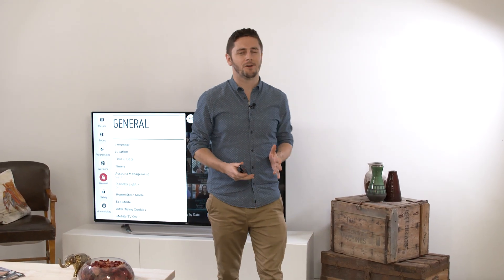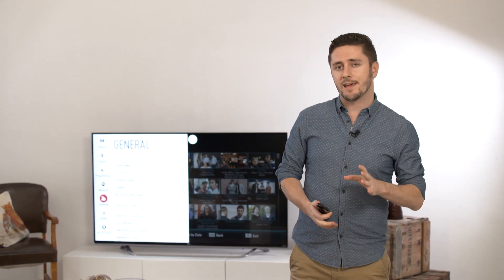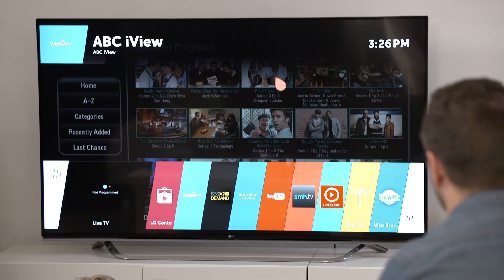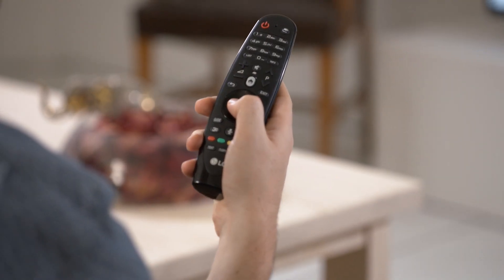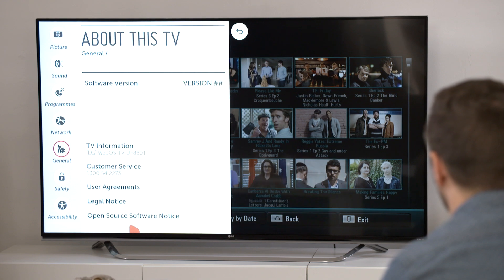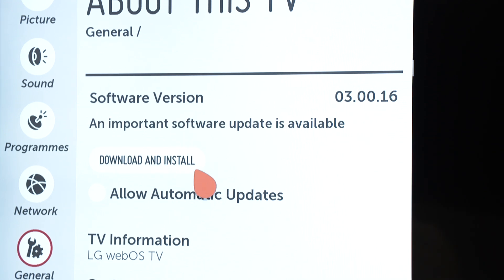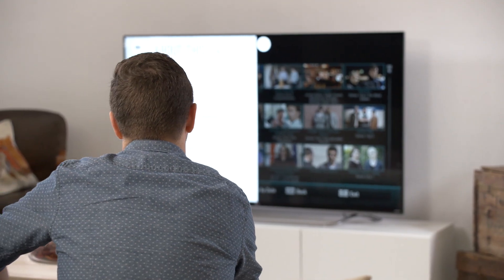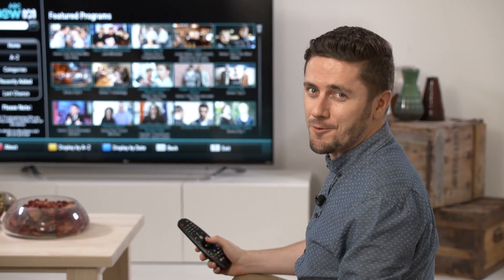How to update the software on your LG Smart TV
For LG TV owners in Australia, learn how to update the software on your LG Smart TV. Note that in this video, we refer to software as 'firmware', but technically software is the correct expression. Throughout the LG world, the two terms are used interchangeably.